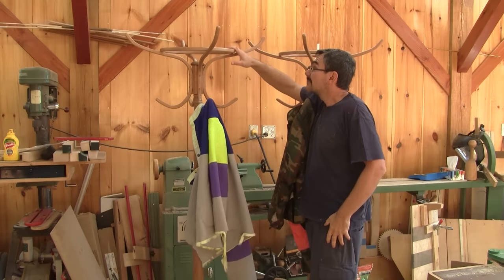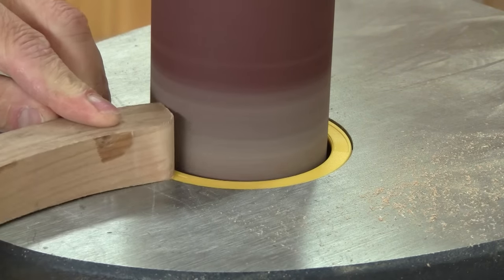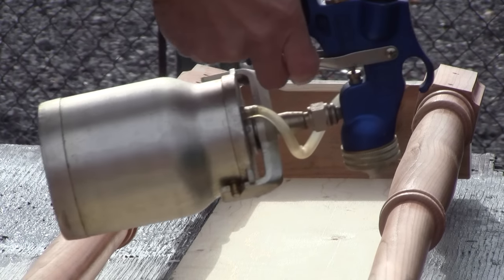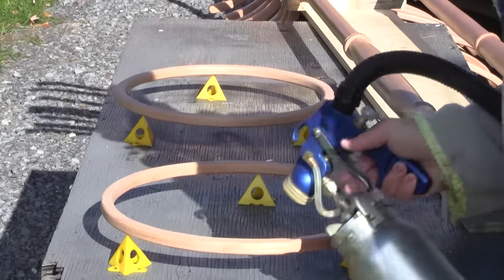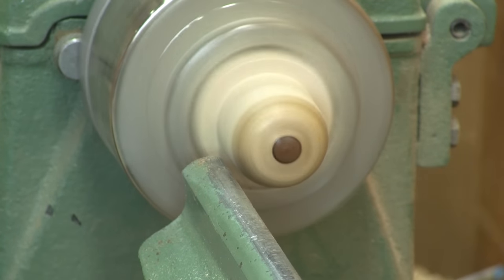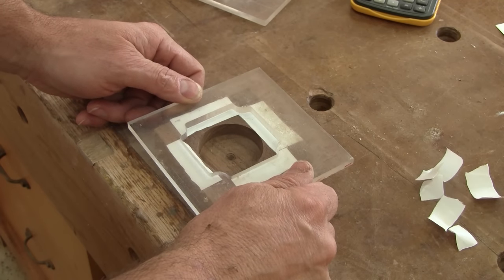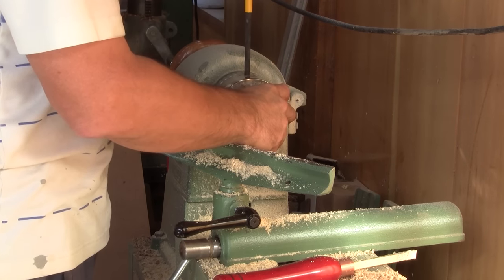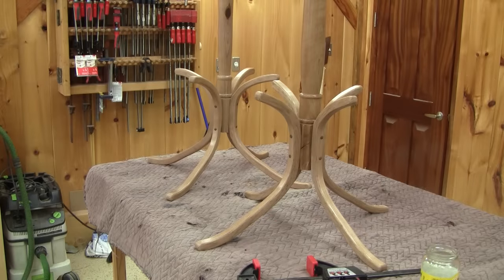The Woodpecker Ep 107 - Building a pair of coat racks - part 3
In this episode I finally finish both coat racks.
It's been fun making them and I want to say thank you to Peter for the great help and tips he gave me when I started my coat racks. If you haven't seen his youtube channel here's the link again